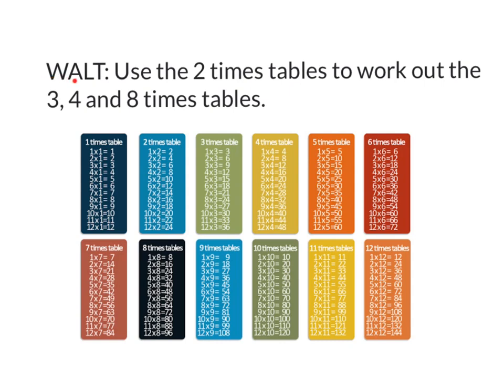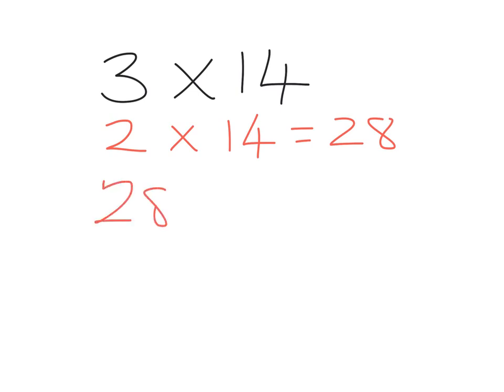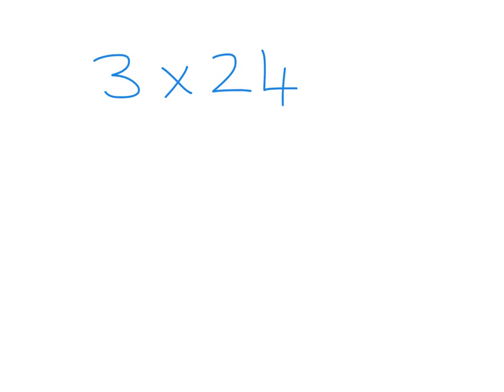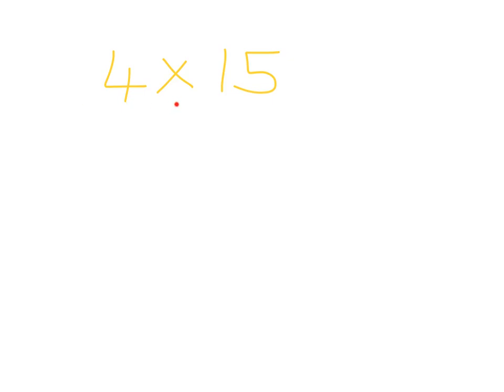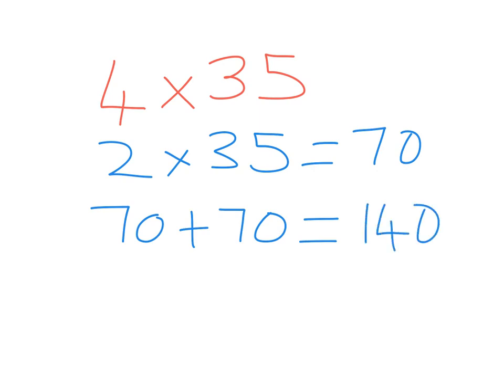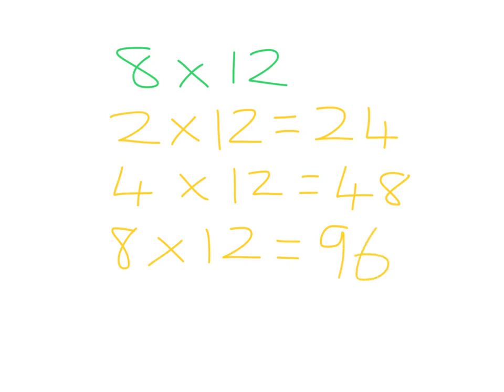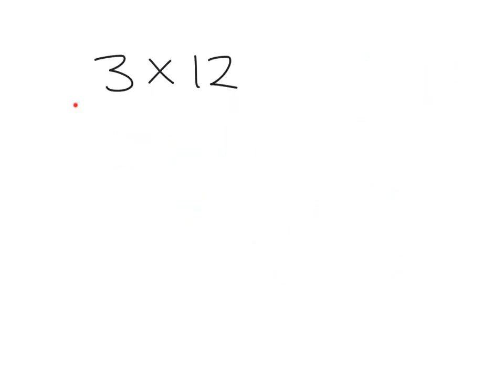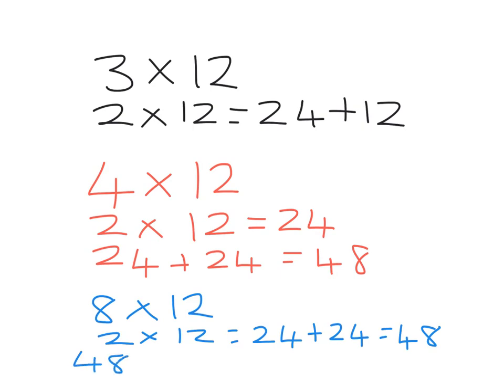Using 2 times tables to work 3, 4 & 8 times tables